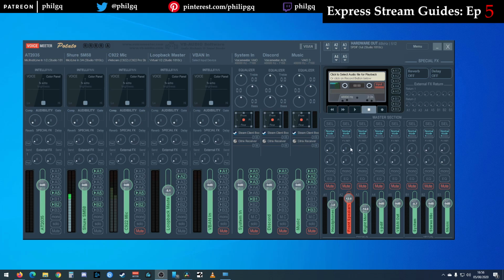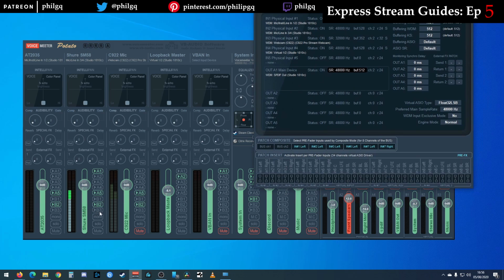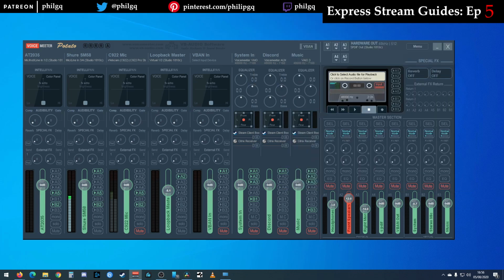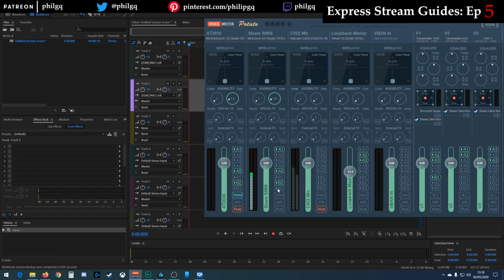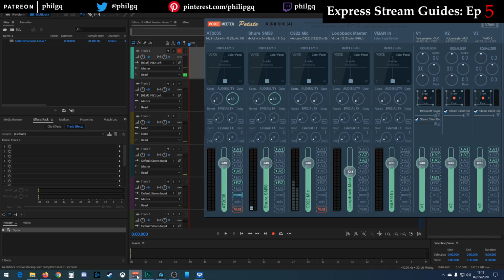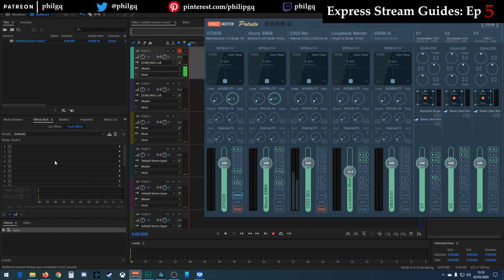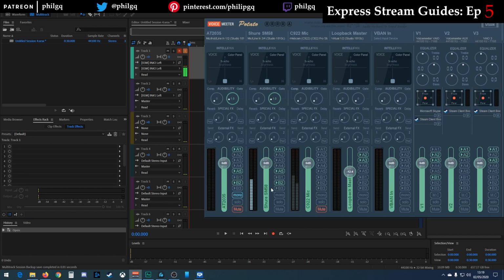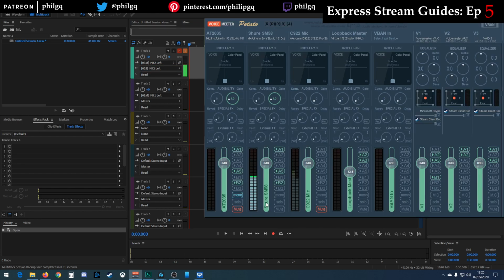Connecting Voicemeeter Potato to Adobe Audition in 2 minutes.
A very quick guide on connecting Voicemeeter Potato to Adobe Audition using ASIO. This guide was adapted from a longer guide I made on the subject.  If this is two fast check out that guide its much slower (and longer).